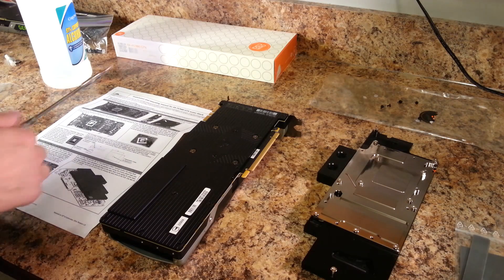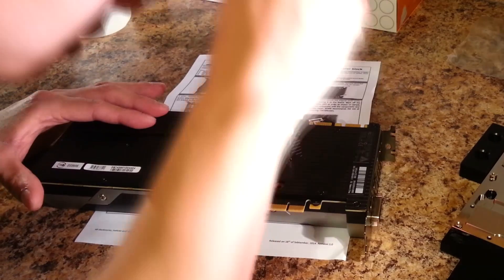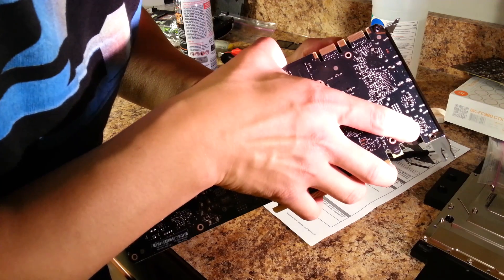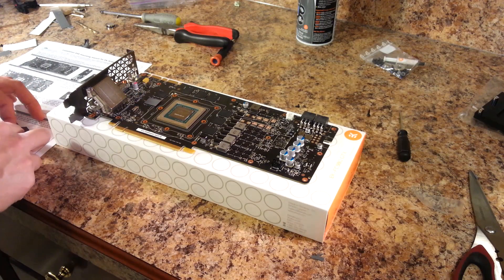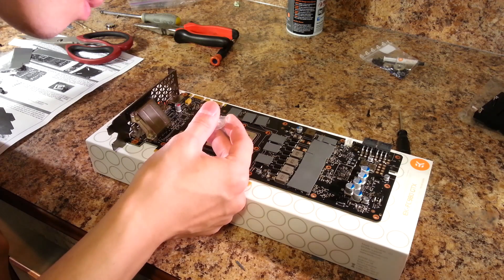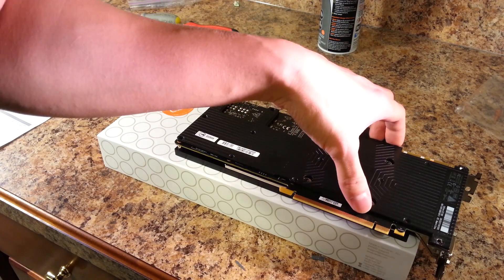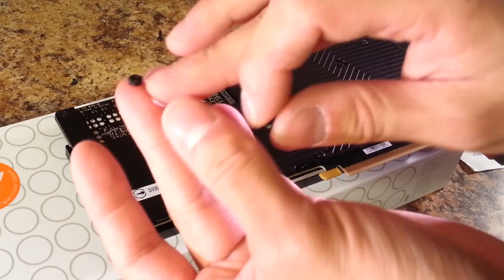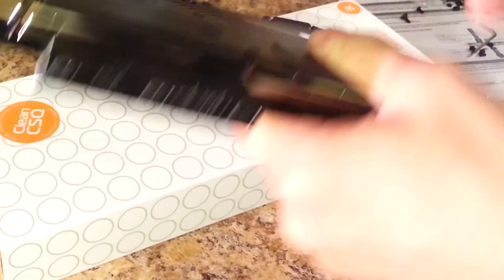How To Water Cool Your PC GPU: GTX 980 EK Water Block Installation Guide (PC Building Time Lapse)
Installing the EKWB Nickel and Acetal GTX 980 Water Block

"Blown Away- No Percussion"
"Killing Time"
"Space Fighter Loop"